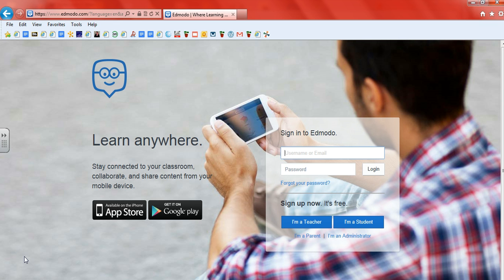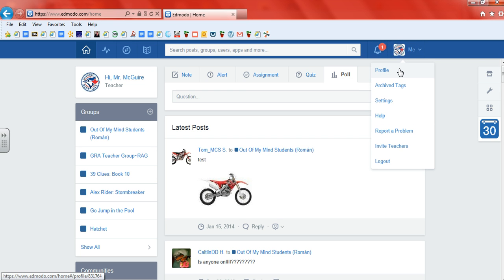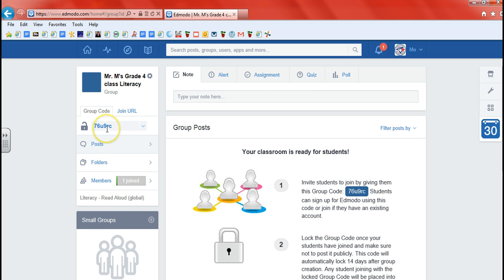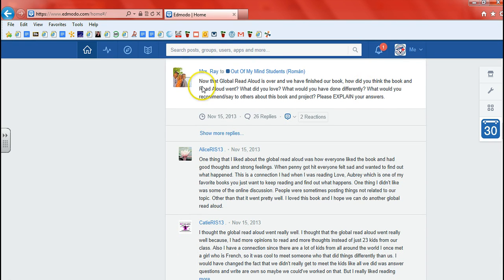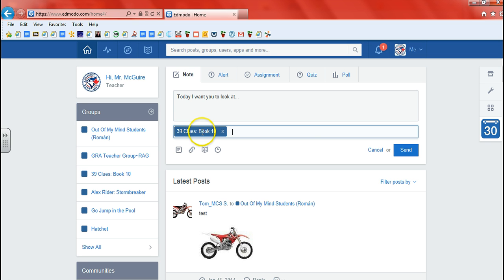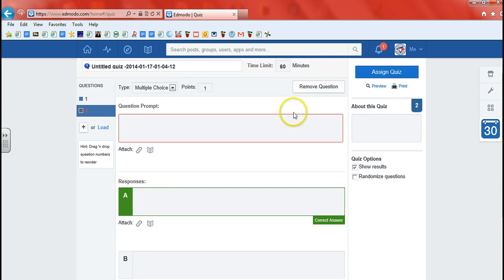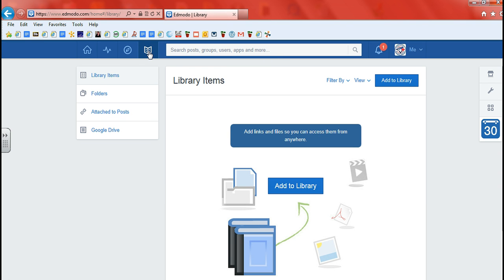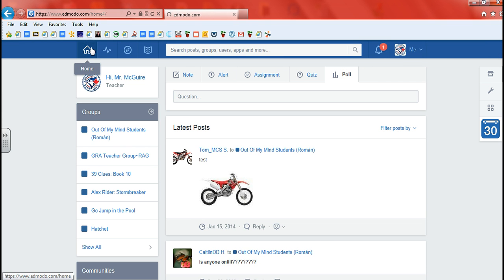Tech20Tuesdays Edmodo FINAL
This is an introductory video on the basics of Edmodo for educators. Edmodo provides a safe and easy way for classes to connect, collaborate, and share content.